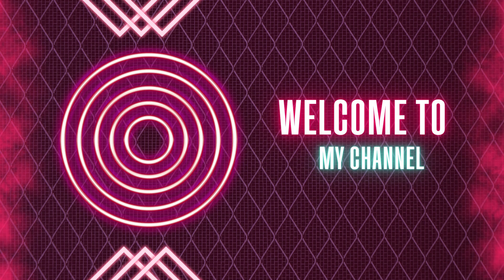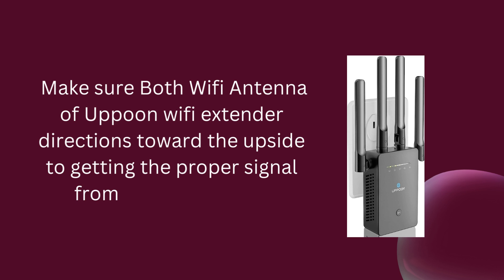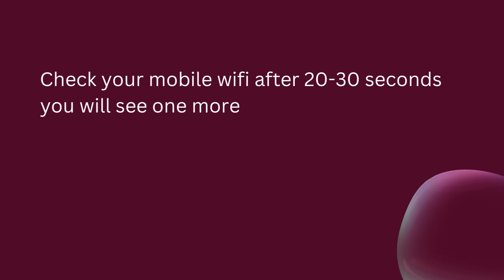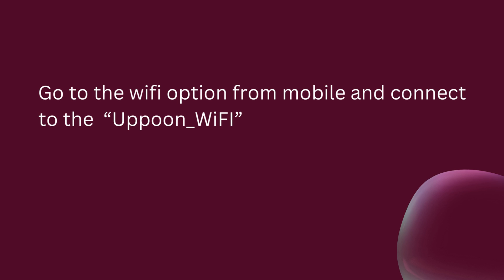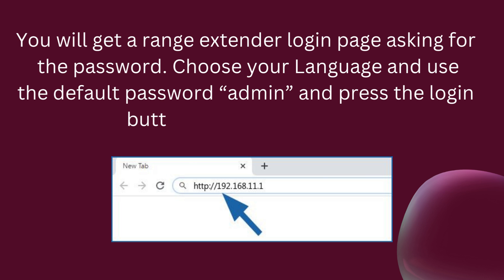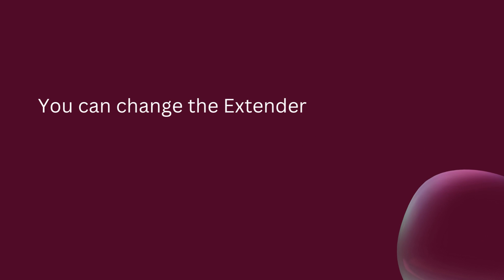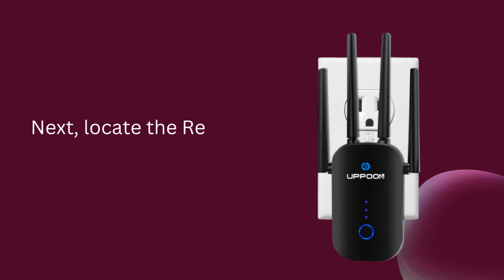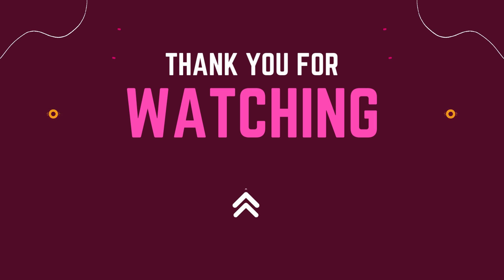Uppoon WiFi Extender Setup | Reset and Installation Guide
Welcome to our Uppoon WiFi Extender tutorial! In this comprehensive guide, we'll walk you through the entire process of setting up, resetting, and installing your Uppoon WiFi extender to boost your wireless network signal.